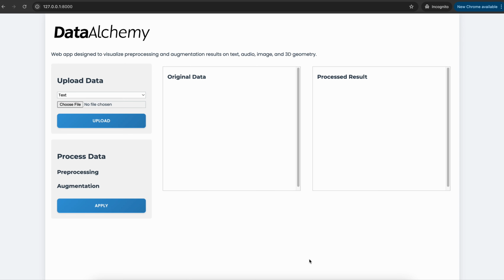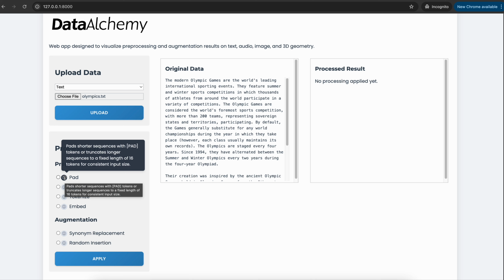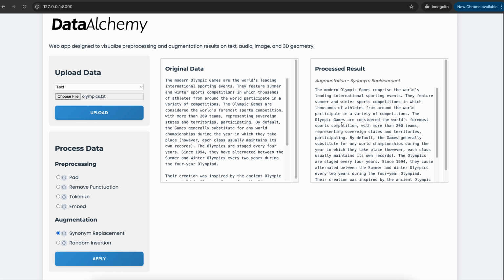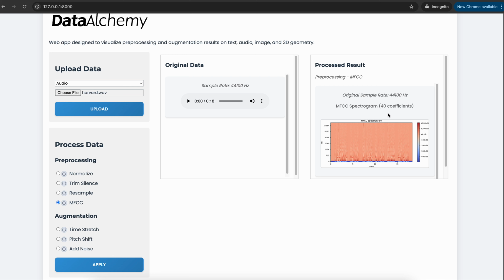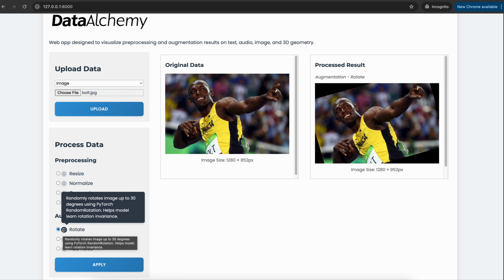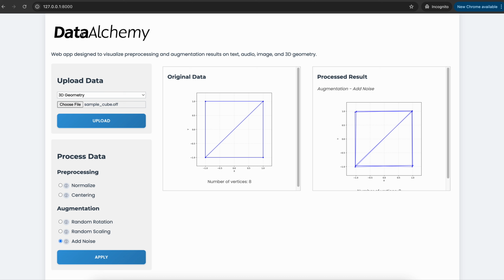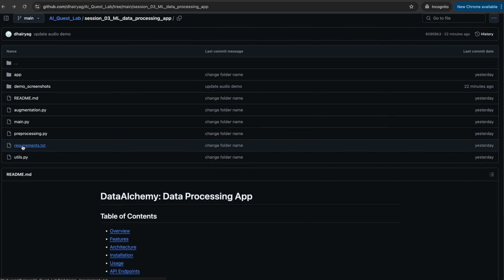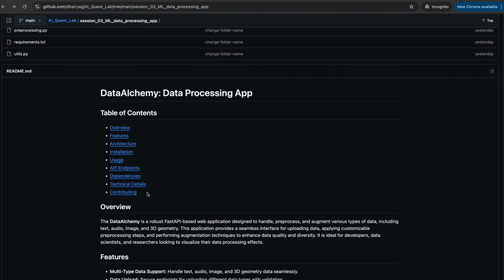DataAlchemy: Data Processing and Visualization | Web App | Cursor | Machine Learning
The DataAlchemy is a robust FastAPI-based web application designed to handle, preprocess, and augment various types of data, including text, audio, image, and 3D geometry. This application provides a seamless interface for uploading data, applying customizable preprocessing steps, and performing augmentation techniques to enhance data quality and diversity. It is ideal for developers, data scientists, and researchers looking to visualize their data processing effects.

Features
- Multi-Type Data Support: Handle text, audio, image, and 3D geometry data seamlessly.
- Data Upload: Secure endpoints for uploading different data types with validation.
- Preprocessing: Apply a range of preprocessing steps tailored to each data type.
- Augmentation: Implement various augmentation techniques to expand and enhance datasets.
- Tooltips: ℹ️ Provide tooltips for each preprocessing and augmentation step to explain their effects.
- Visualization: Visualize 3D geometry data and audio spectrograms for better insights.
- API Documentation: Interactive API documentation powered by FastAPI.
- Logging: Comprehensive logging for monitoring and debugging purposes.